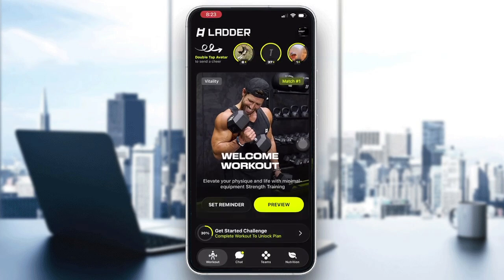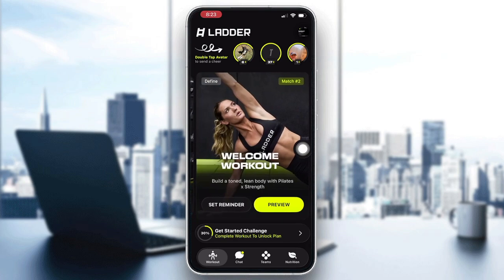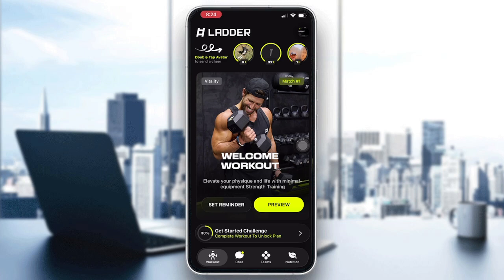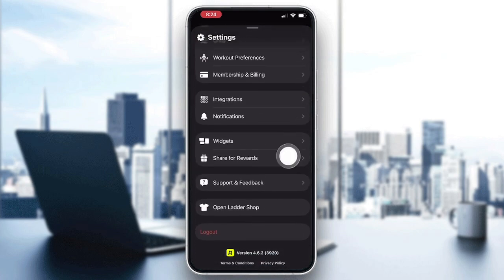How To Find Priority Workouts on Ladder! Tutorial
Today we talk about ladder app tutorial,how to use ladder app,ladder workout app review,fitness app